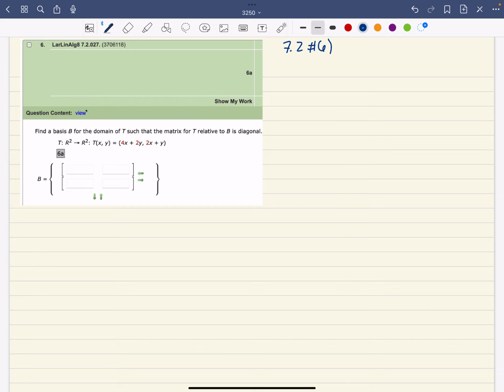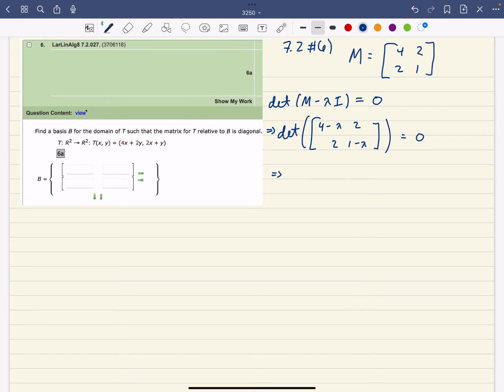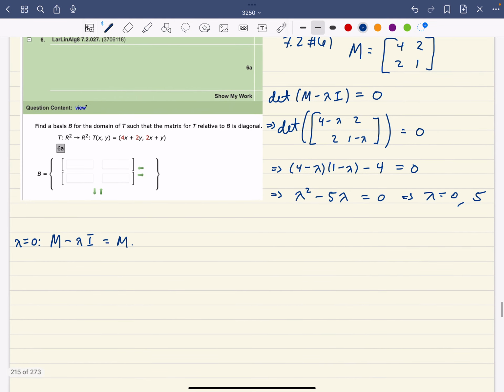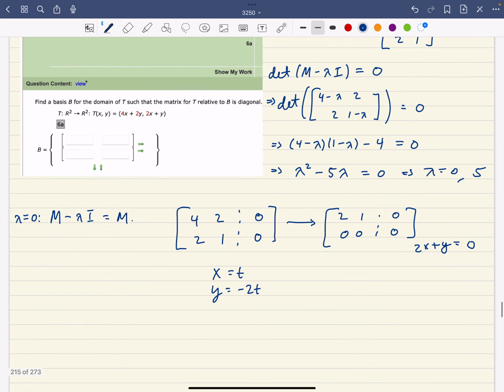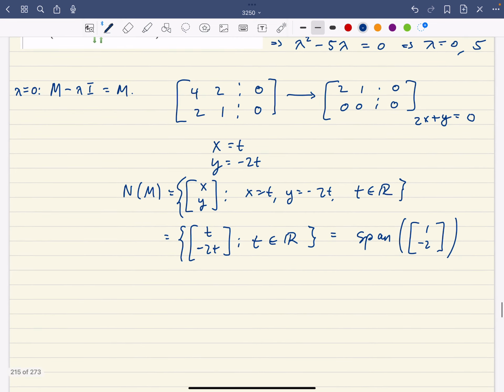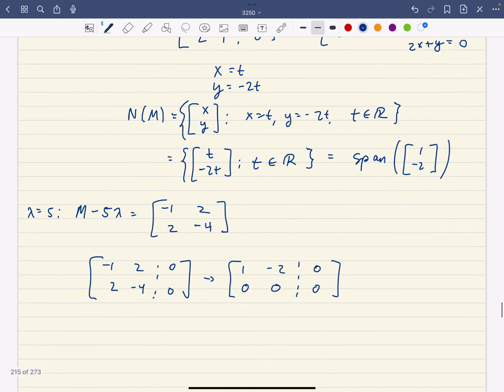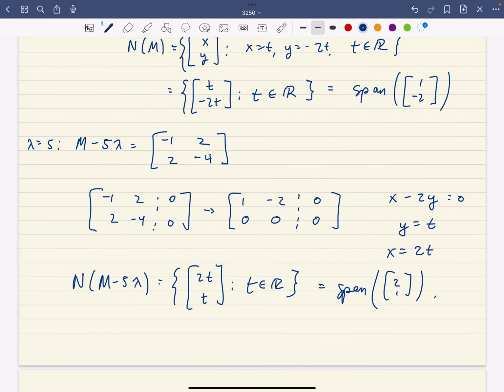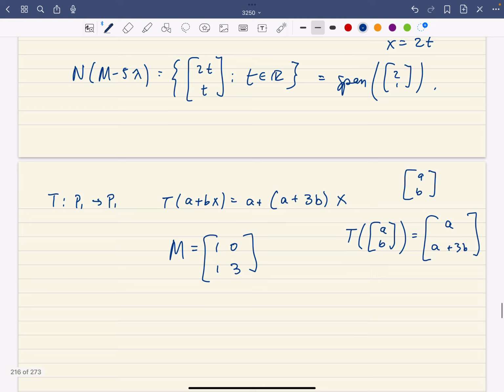Math 2450 - Homework 7.2 # 6